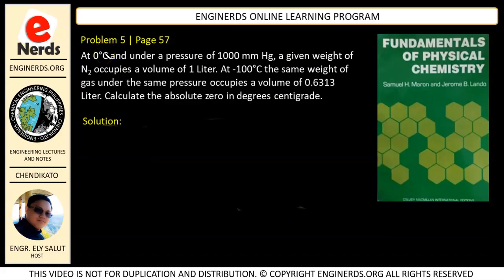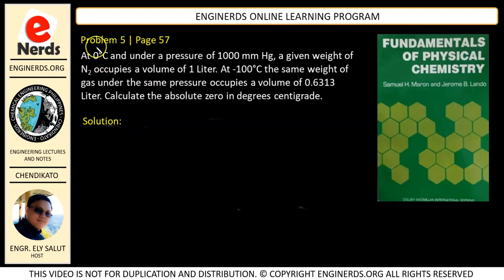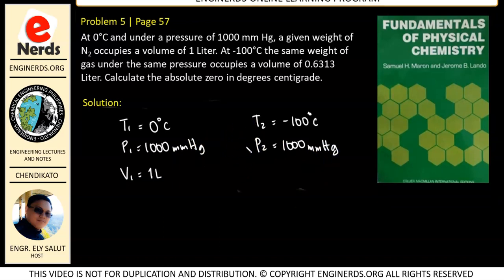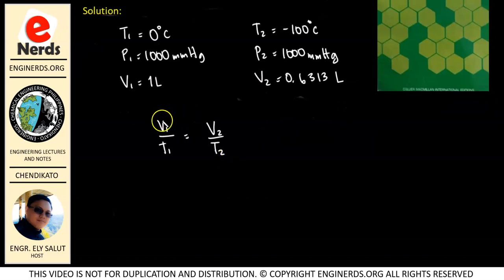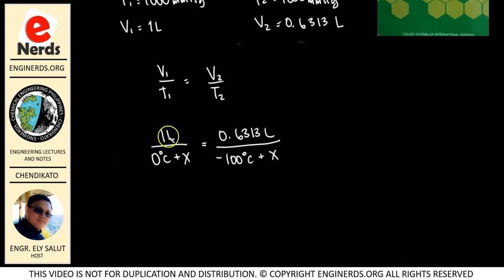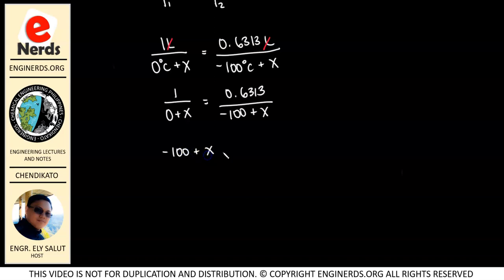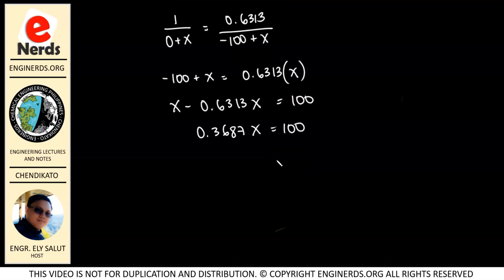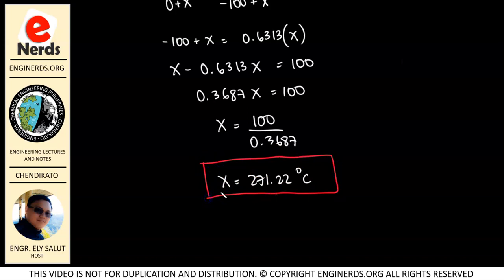SOLVING FOR ABSOLUTE ZERO | IDEAL GAS | PHYSICAL CHEMISTRY | CHARLES LAW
In continuation of our course for Physical Chemistry, we will be solving a simple ideal gas problem from Maron and Lando. On this problem, we will be using Charles Law in order to solve for the value of absolute zero. Language is in mixed English and Filipino / Tagalog.

Enginerds YouTube channel aims to provide FREE lecture videos, tutorials, solved problems and exercises, news, scientific and engineering articles and informative vlogs for engineering students. We are working hard to update our lessons from time to time. Our topics are ideal for Engineering students, STEM students and engineers who would like to have a free refresher courses. Some of the topics that we are covering in our channel are:
• Thermodynamics
• Transport processes and Momentum Transfer (heat transfer, fluid mechanics and hydraulics, diffusion, etc.)
• Separation Processes (distillation, evaporation, drying, liquid extraction, leaching, etc.) | also referred to as unit operations
• Engineering Topics (engineering economy, engineering mechanics, strength of materials, etc.)
• Engineering Mathematics (algebra, trigonometry, solid and analytic geometry, differential and integral calculus, differential equations and advanced engineering mathematics)
• Chemistry (General chemistry, organic chemistry, inorganic chemistry, physical chemistry, analytical chemistry, biochemistry, environmental chemistry)
• Physics
• Chemical engineering topics (chemical engineering principles and calculations, environmental engineering, equipment and plant design, reaction kinetics, chemical process industries, etc.)
• Career related topics (quality control, process engineering, health and safety, maintenance, etc.)
• Board exam solved problems and exercises

We also publish articles and vlogs that covers the following:
• Engineering, science and technology news
• Personality development
• Business vlogs
• Study tips and advice to students

Enginerds is working along with other channels such as (1) Chemical Engineering Philippines and (2) STEM Philippines.
We are also offering an ONLINE LEARNING PROGRAM for students who would like to enroll to our online courses. See details below: